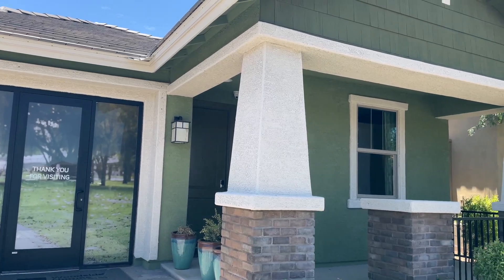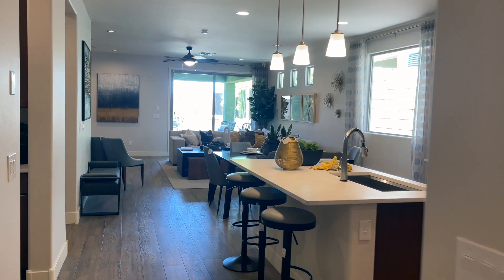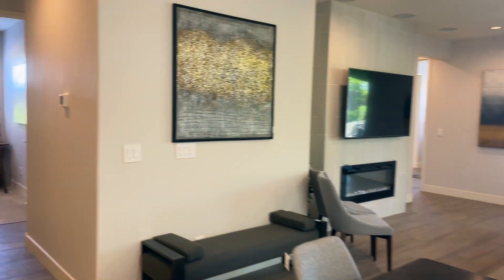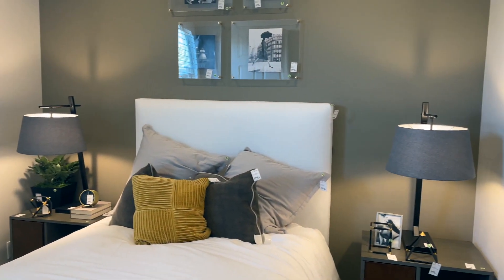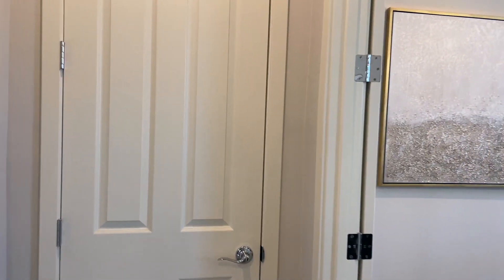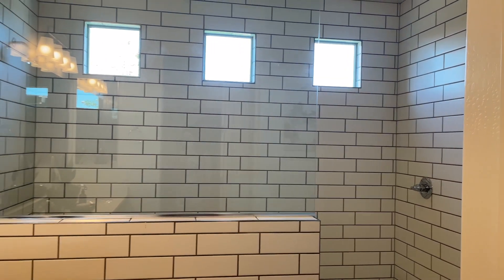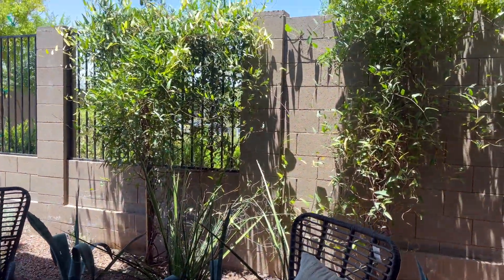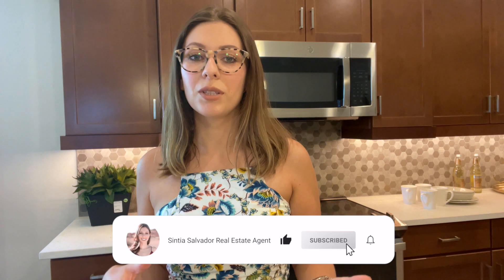What $480,990 Gets You In Buckeye | New Build Home!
Come along with me as I tour a 3 bed, 2.5 bath home in Verrado with a 2 car garage! Built by Woodside Homes, it is a single level Spanish style model home.